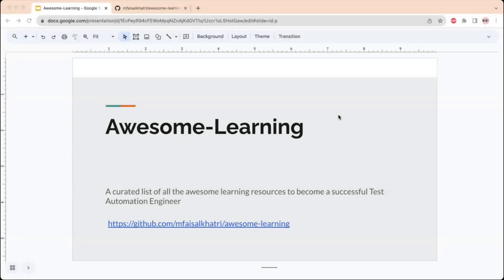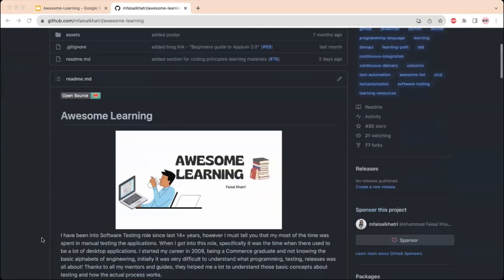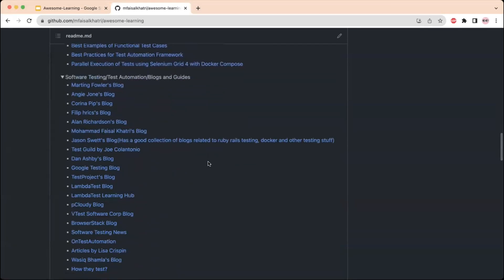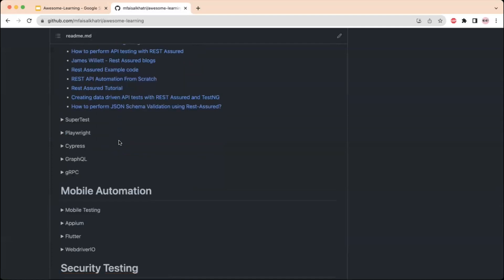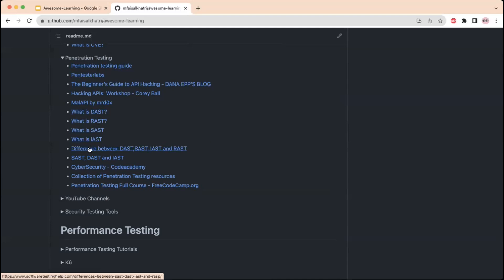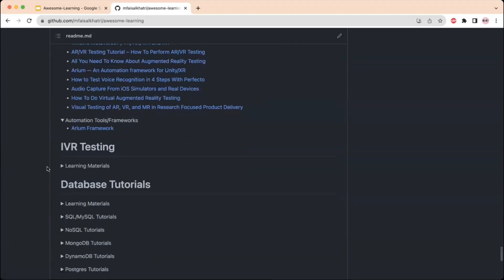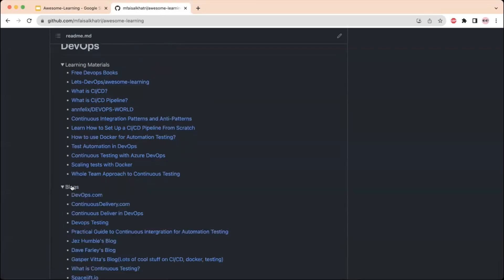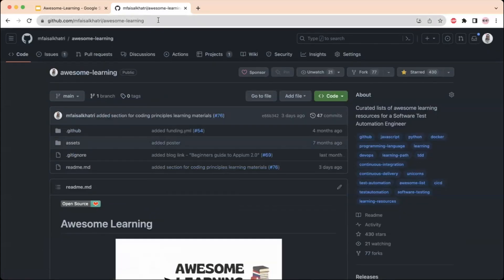Awesome learning resources for becoming a successful QA Automation Engineer | GitHub | Free Learning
A curated list of all the awesome learning resources for becoming a successful Test Automation Engineer

Join my Software Testing Learning Group on the following social media platforms -